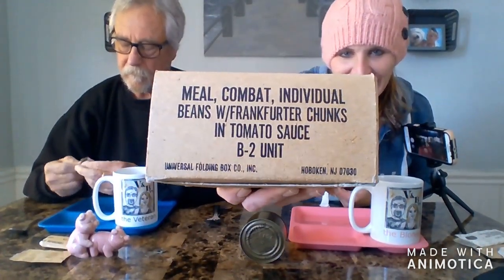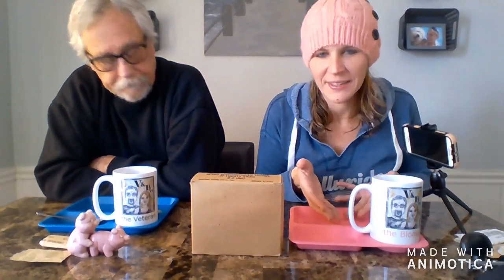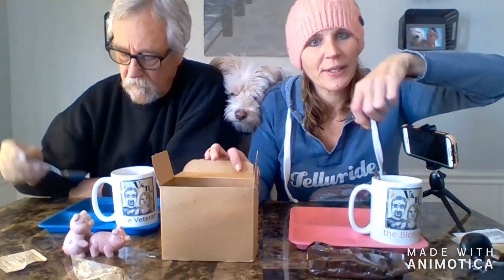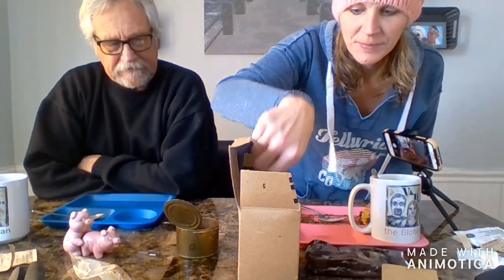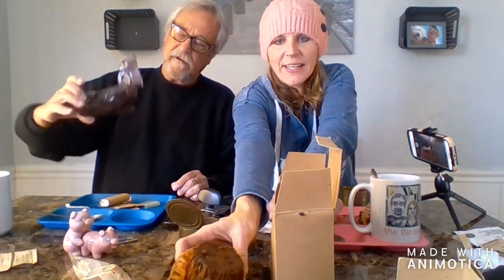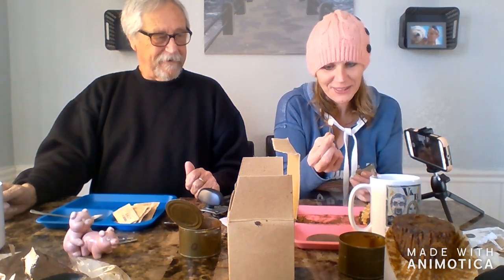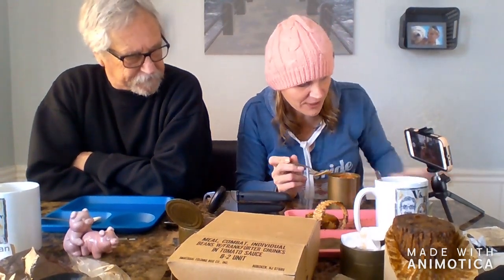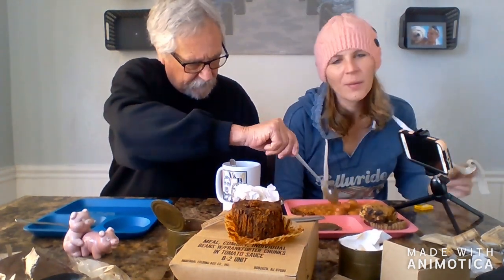VINTAGE US Military MRE VIETNAM C-Ration UNBOXING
Watch the Vet and the Blonde test a VINTAGE C-RATION from the Vietnam War. This is one of the Vet's favorites when he served. Do we eat it???